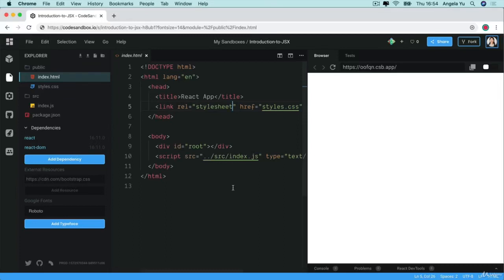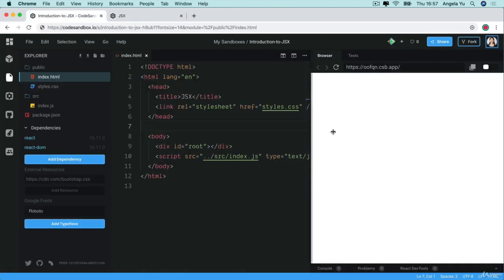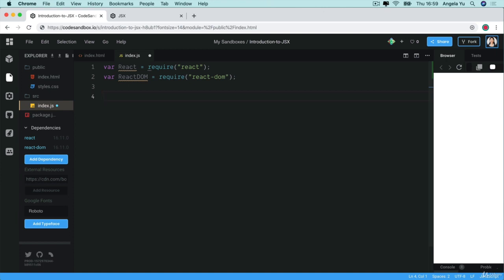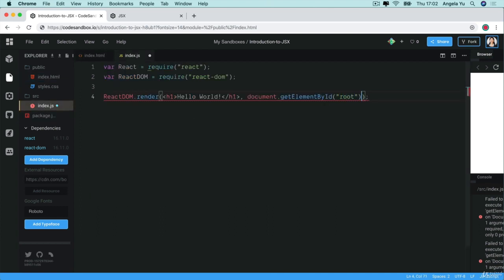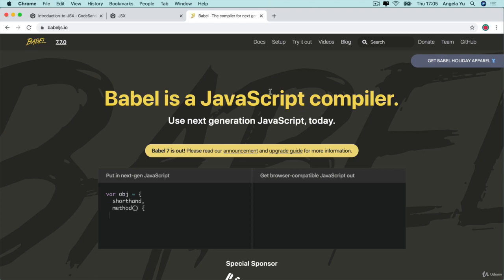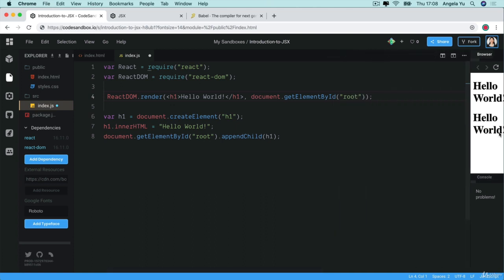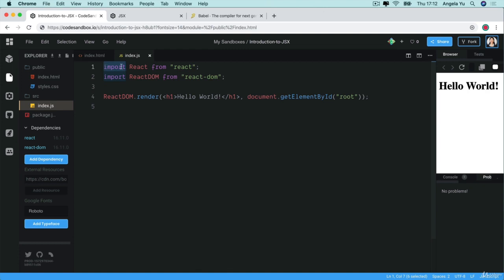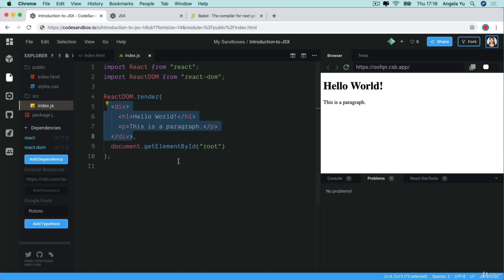Introduction to JSX and Babel | Learn React.js